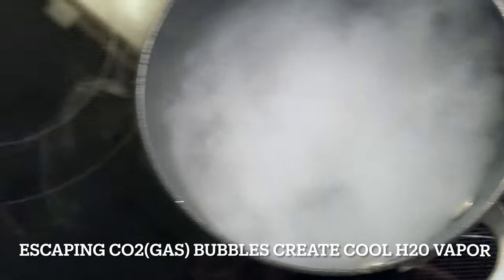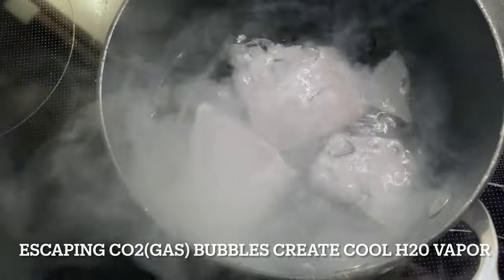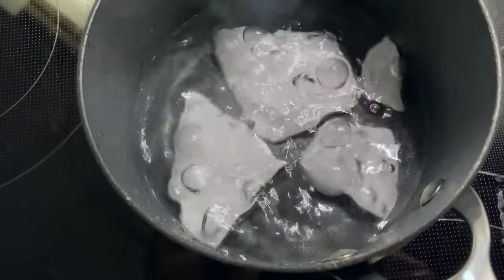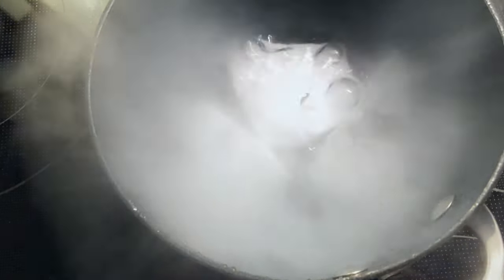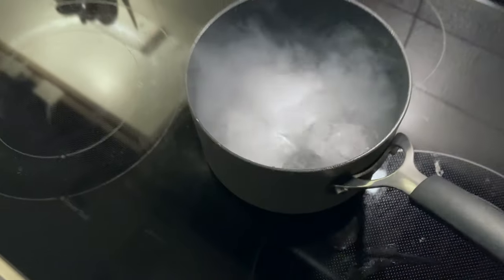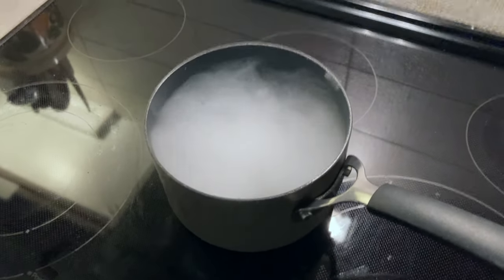Water Vapors (cool) & (warm)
Temperature differential between air & liquid in both cases, produce water droplet vapor fog. In the first case we see solid CO2 or dry ice added to a small pot with room temp tap water, producing chilled water vapor emissions as the CO2 turns into a gas under the water, its rising bubbles popping at the water surface generating a chilled fog often used as a party trick effect in punch bowls, especially for Halloween parties.

In the later, we see warm pool water evaporating into nearly freezing cold winter outdoor air, making a warm fog that rises, vs falling like the cold fog in the first case.

Physics of evaporating water can be utilized to purify water, to desalinate water & to clean up water polluted by industrial or commercial processes or water contaminated by micro plastics & other pollutants from carbon combustion emission & similar in nature outdoors.

Captured, edited, & published in 4K for crisp imaging to share :)